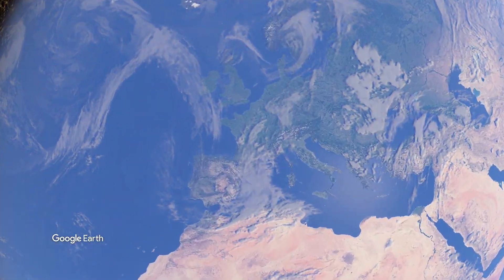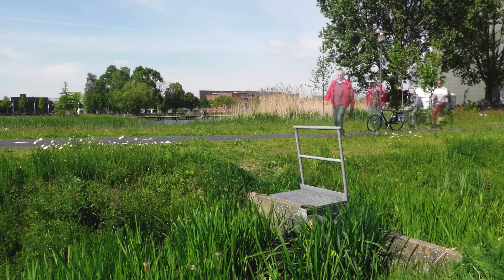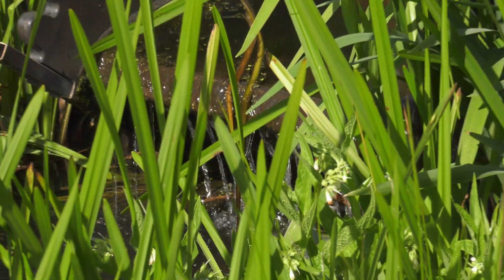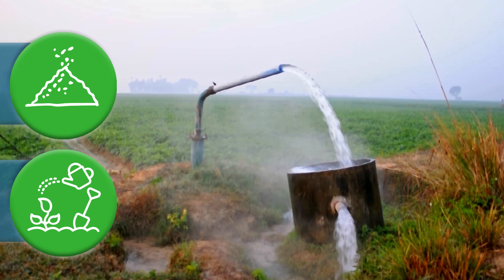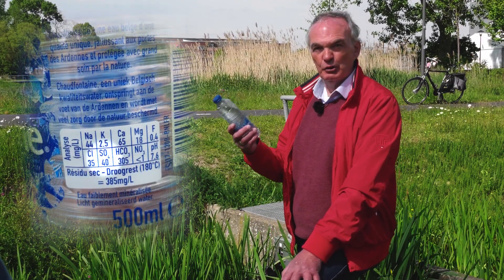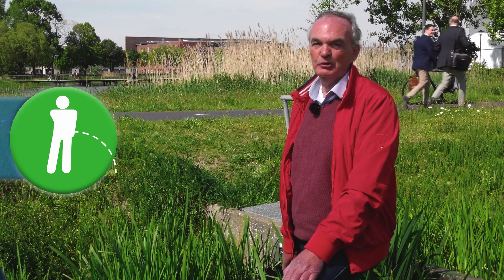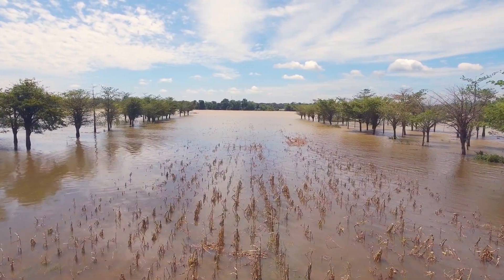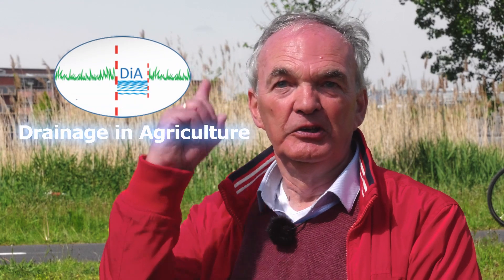How to increase food production with the use of drainage | WURtube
Wageningen University & Research offers free online courses. How can agriculture prepare for increasing droughts, heavier rainfall and a rising demand for food? Learn how to increase food production on existing agricultural land with the use of drainage. Create the optimal growing conditions for a crop and help feed the growing world population by draining excess water and maintaining a perfect soil profile. The MOOC Drainage in Agriculture provides the latest scientific insights and you will learn all about controlling water and salt levels in the soil.